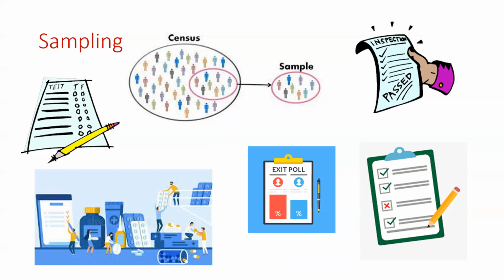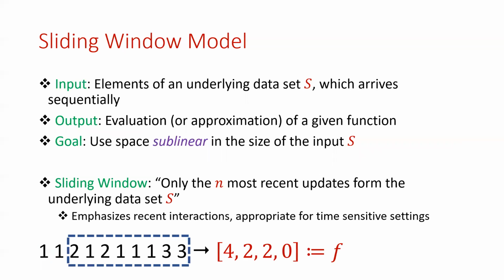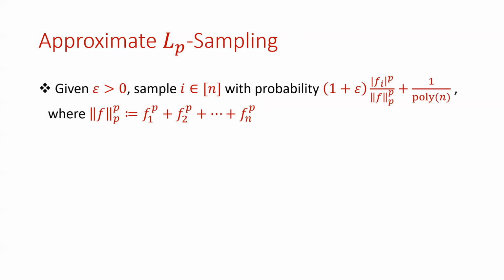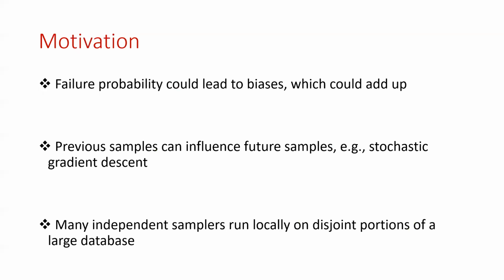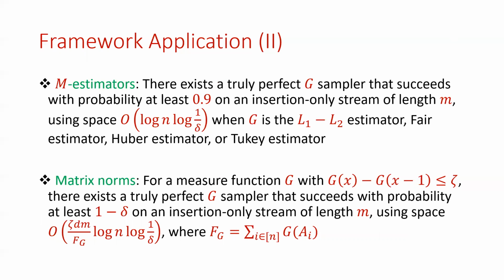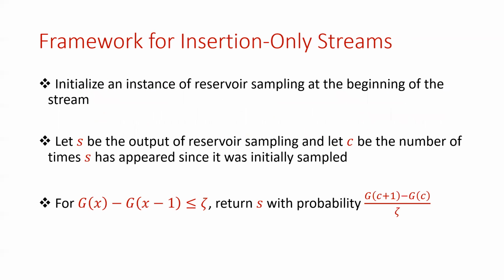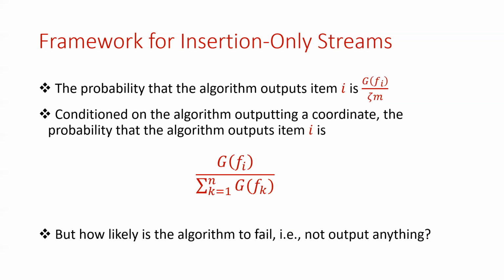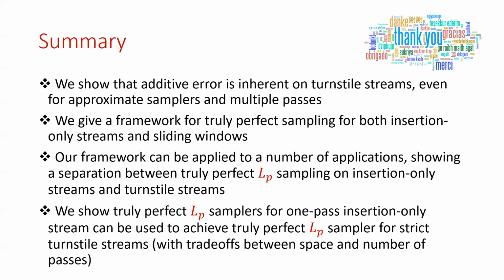Truly Perfect Samplers for Data Streams and Sliding Windows